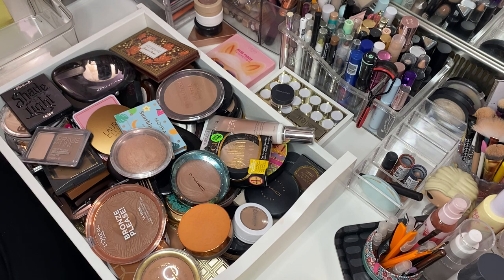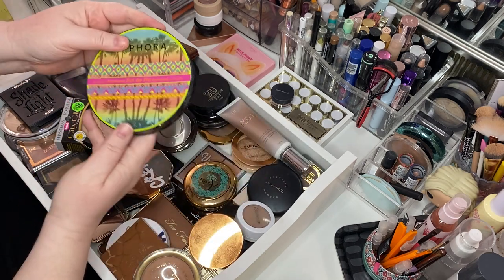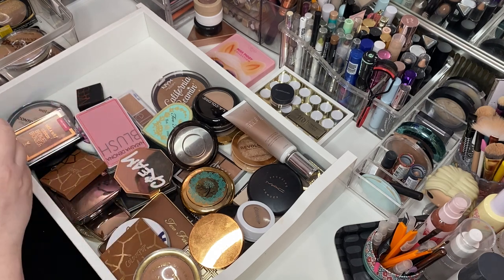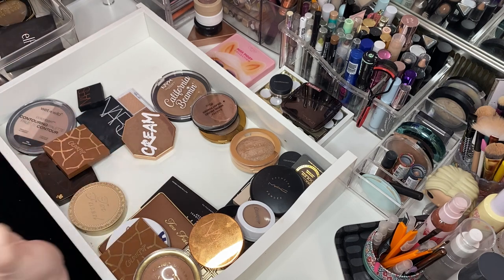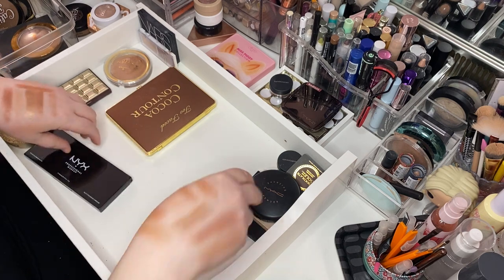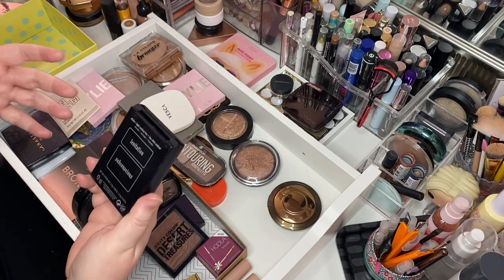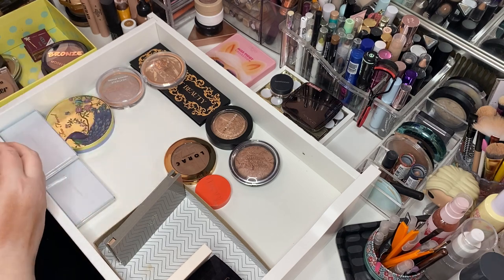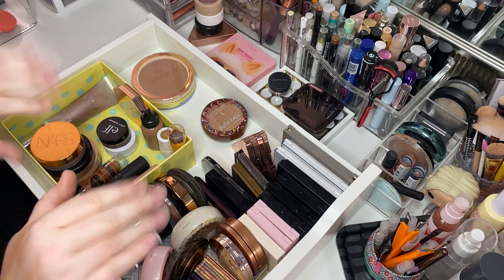2022 Bronzer Declutter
Welcome to Makeup Mugwump!  In this video, let's declutter some bronzers!

Like candles?  Instagram.com/todaysburn
New YouTube: Today’s Burn

Makeup Mugwump
2120 E. Firetower Rd #107 PMB 33